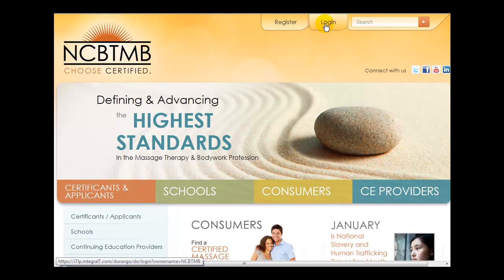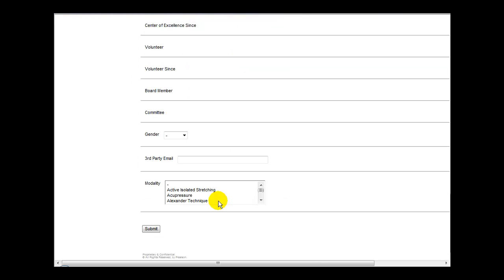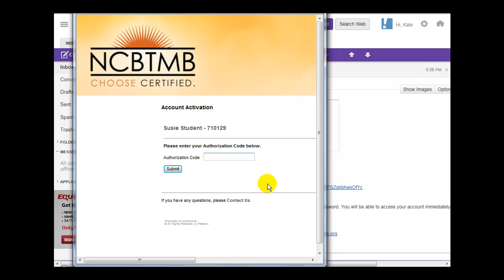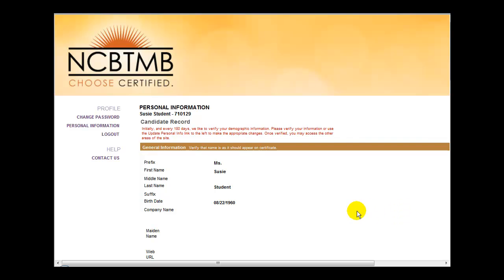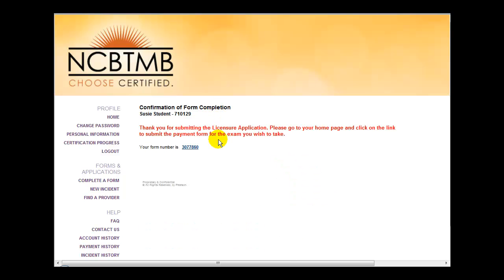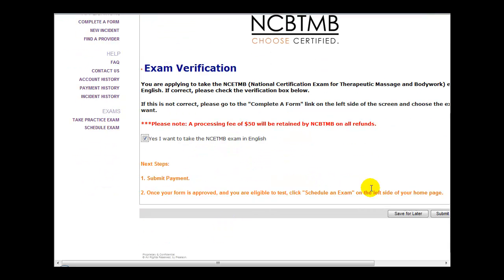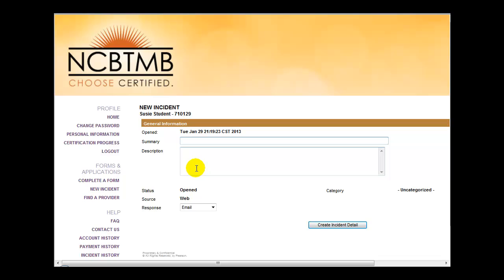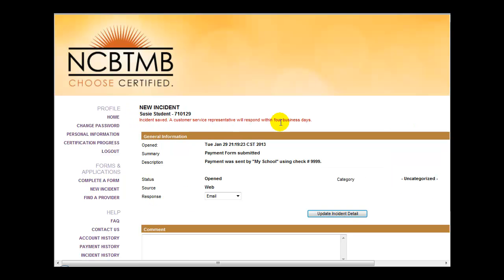NCBTMB Check Process